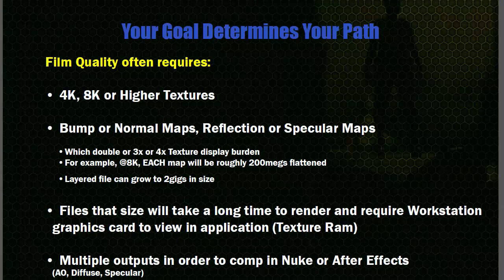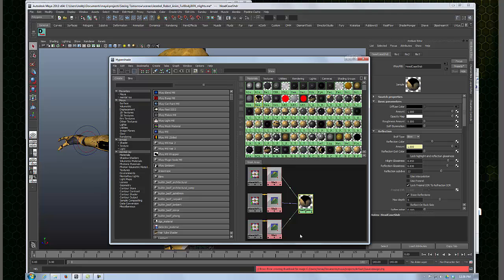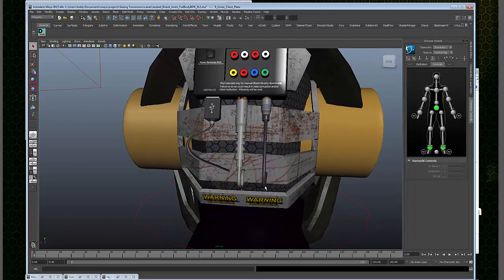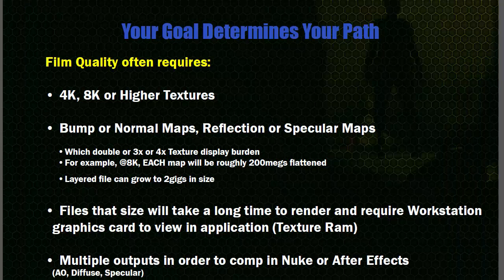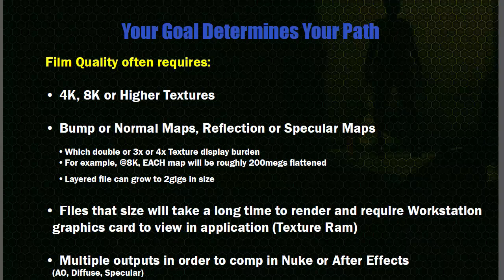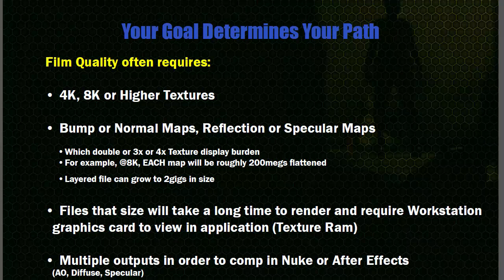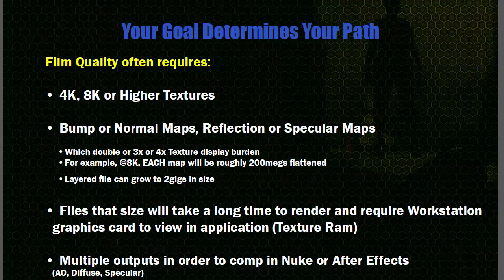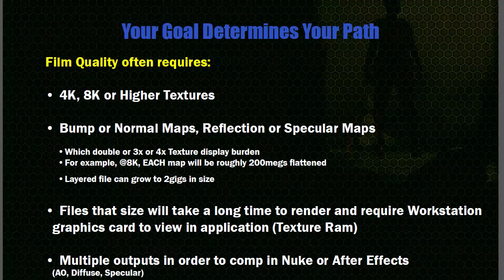Shading Workshop Pt2 Start - Independent Filmmaker Series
A Beginning Level Workshop for Independent Filmmakers, instructing filmmakers on how to get comfortable with using, integrating and working with Computer Generated Images and CG Professionals. Conducted by Director and Visual Effects Professional, Joddy Eric Matthews, the series covers basic fundamental topics and sets the table for a more in-depth Tutorial which can be found